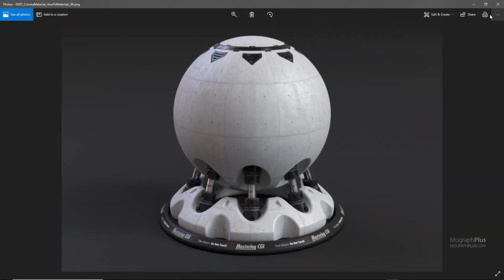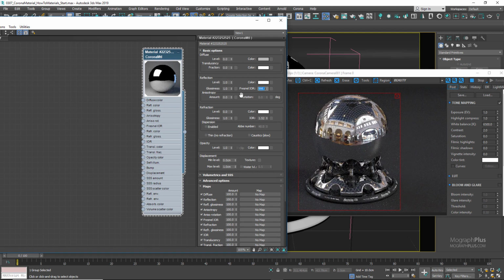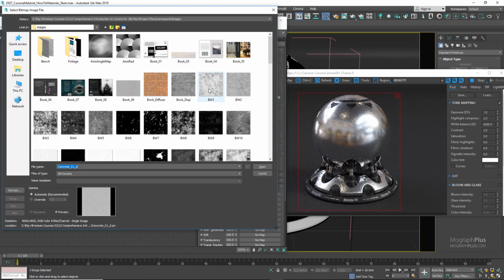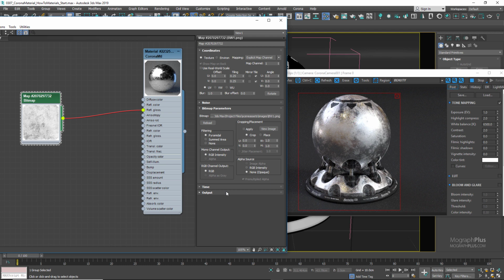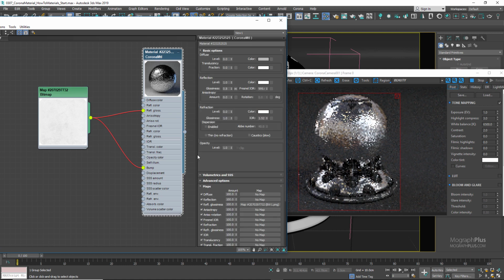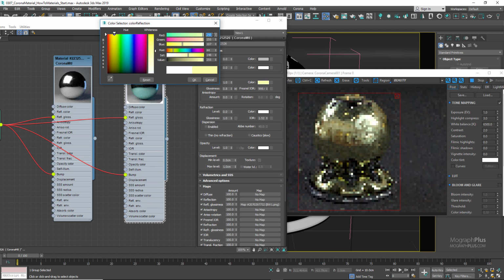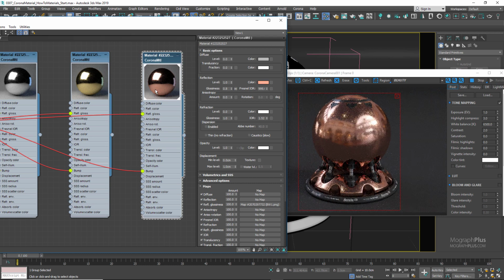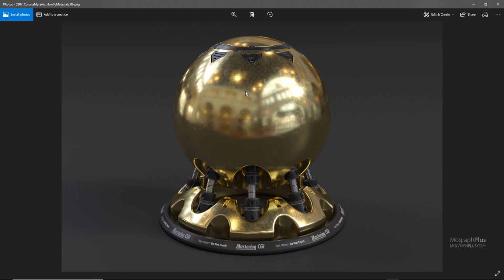Corona for 3ds Max | How to make Realistic Gold, Copper and Silver Materials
In this video tutorial, we learn how to create realistic gold, copper and silver materials using Corona for 3ds Max.